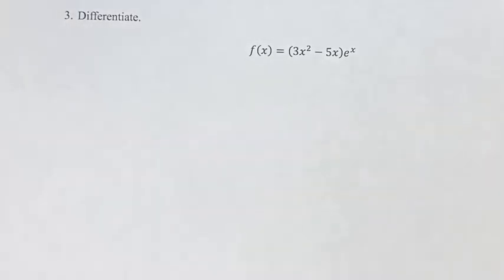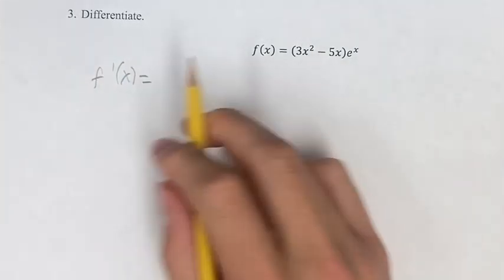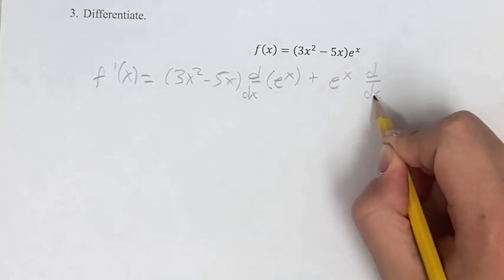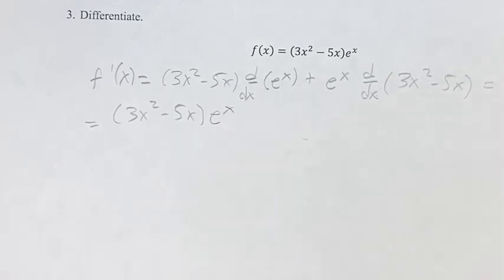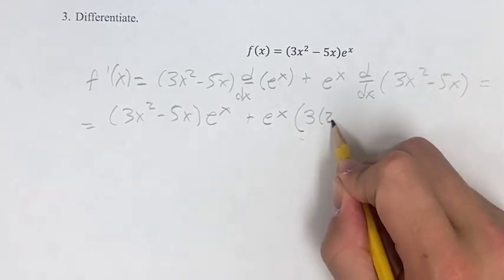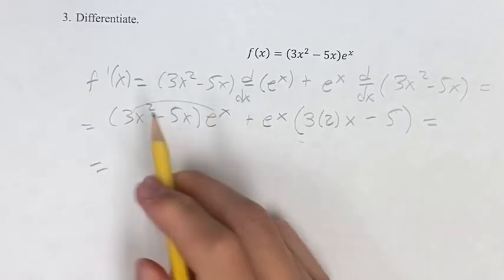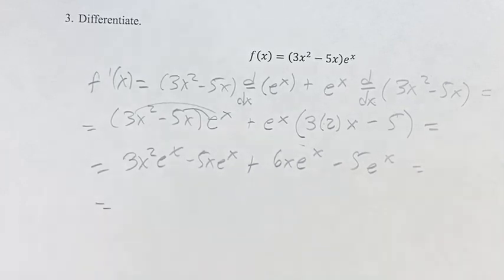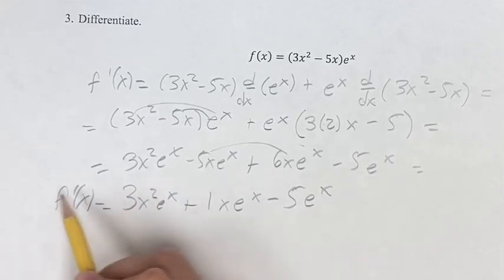3. Differentiate. f(x)=(3x^2-5x)e^x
3. Differentiate.

f(x)=(3x^2-5x)e^x

Calculus: Early Transcendentals
Chapter 3: Differentiation Rules
Section 3.2: The Product and Quotient Rules
Problem 3